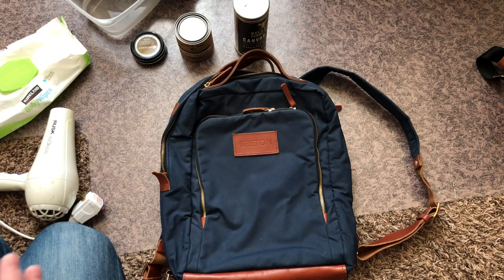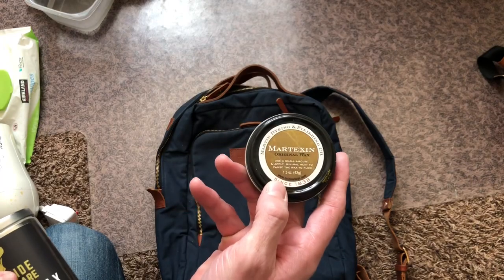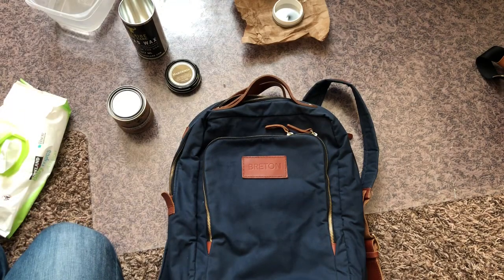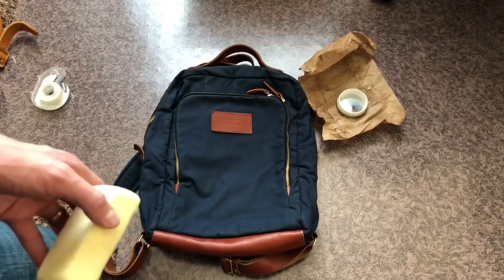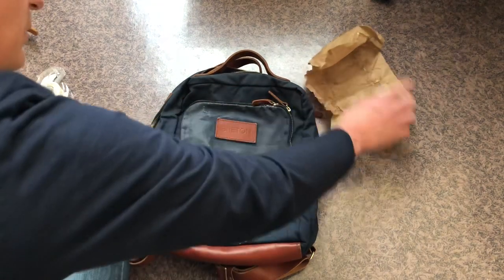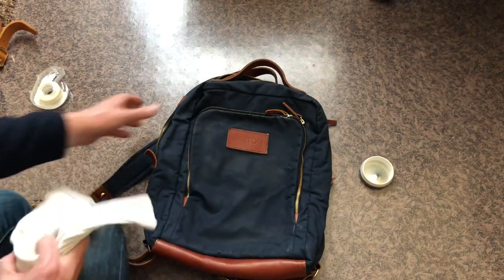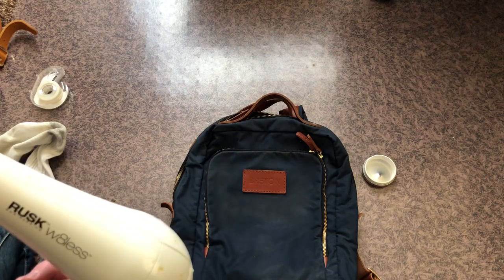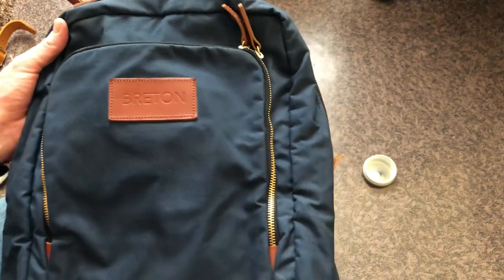How to clean waxed canvas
We made a short tutorial on how to clean and re-wax our bags.